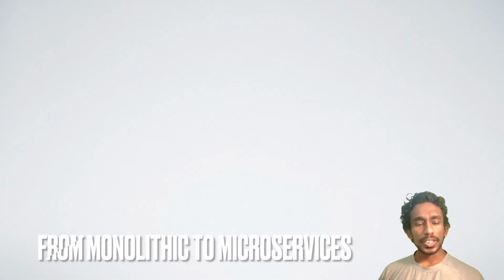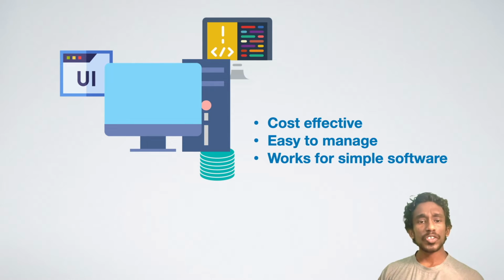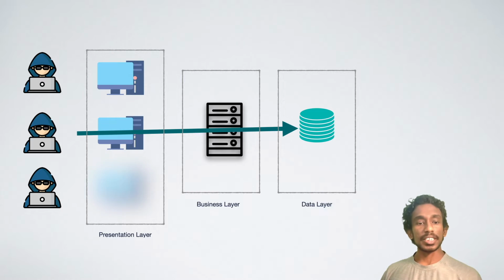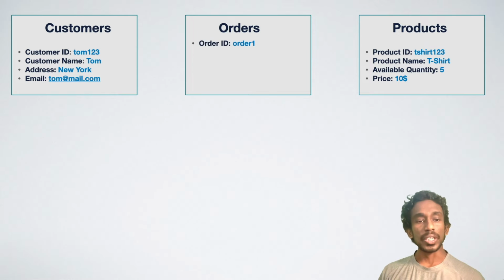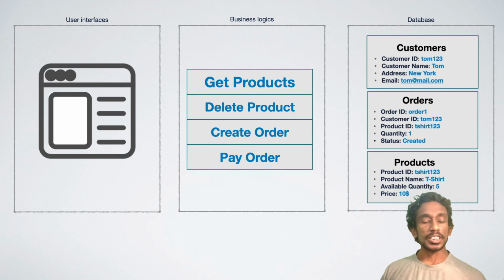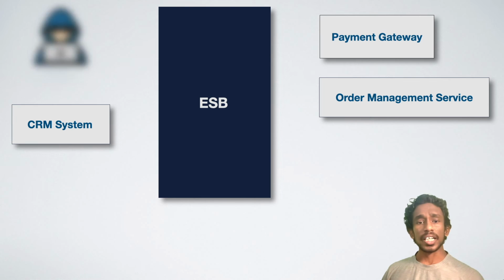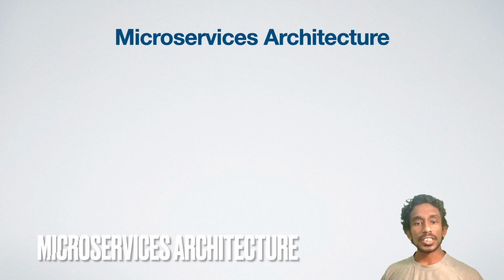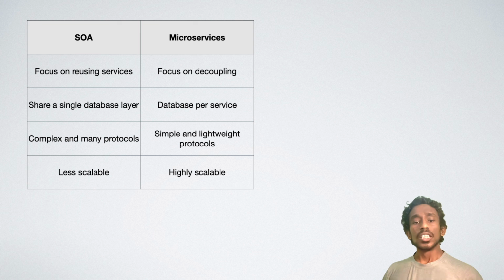Monolith vs Microservices: The Journey from Monolithic Architecture